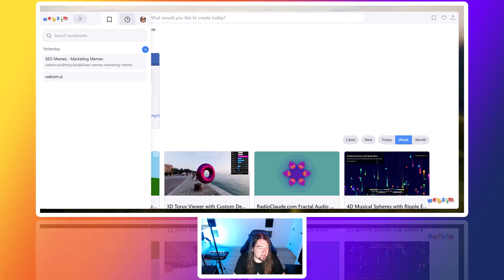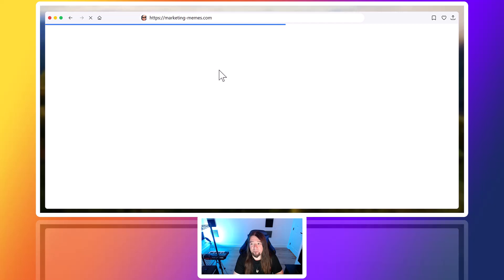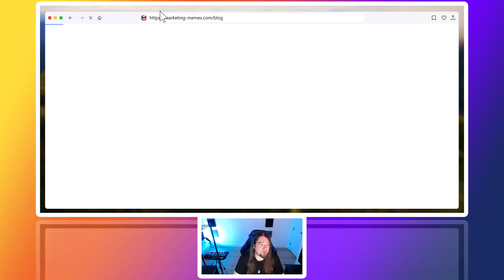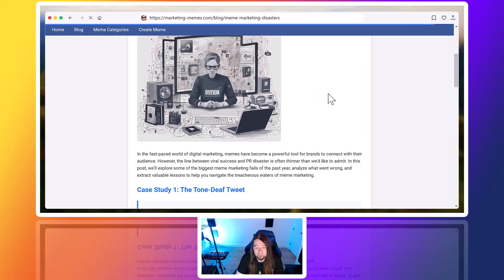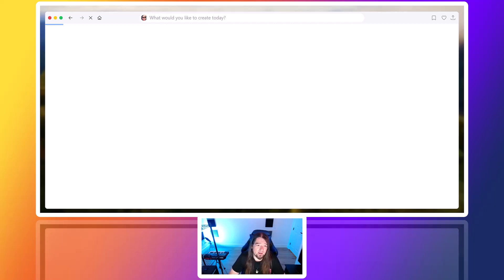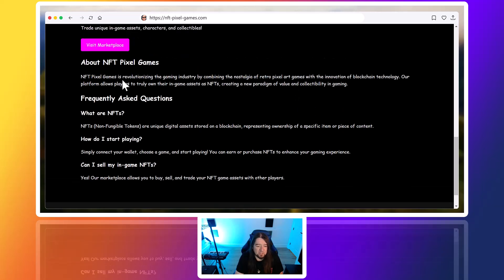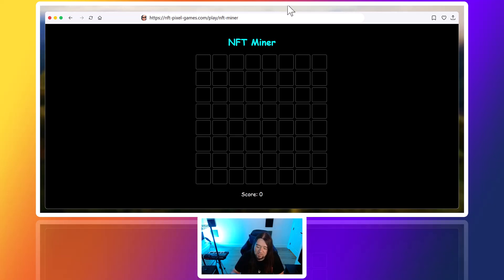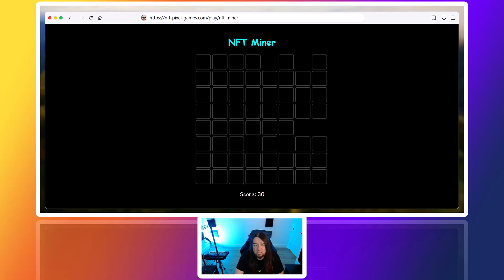Websim.ai - Can This Ai Really Build a Website in Minutes?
I test out Websim.ai, a powerful tool that lets you create stunning websites with ease and no coding. From manipulating URLs to generating visually appealing content, this AI is definitely something to watch. You can choose between a few LLMS like Sonnet, ChatGPT etc. I guess we will see if Websim.ai is the future of web design!